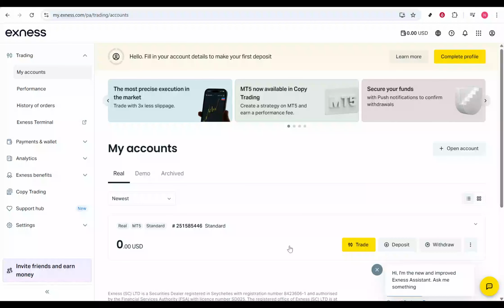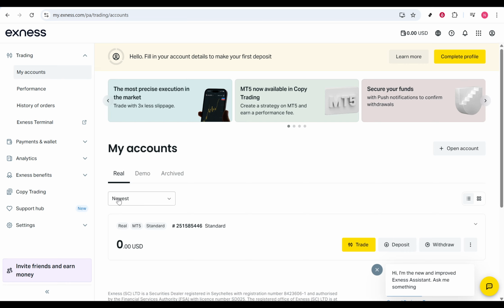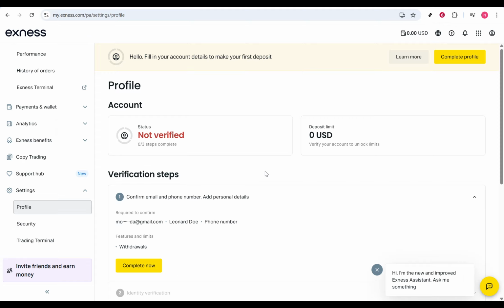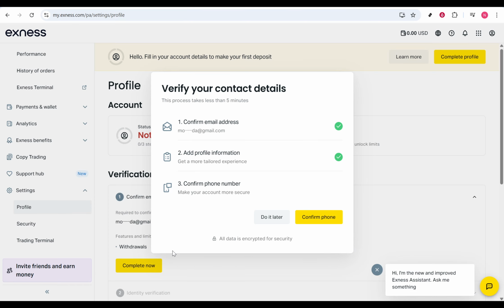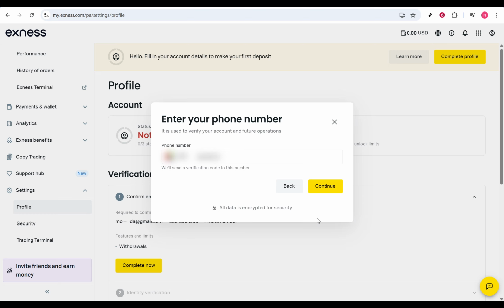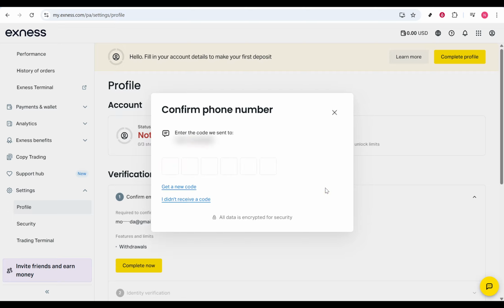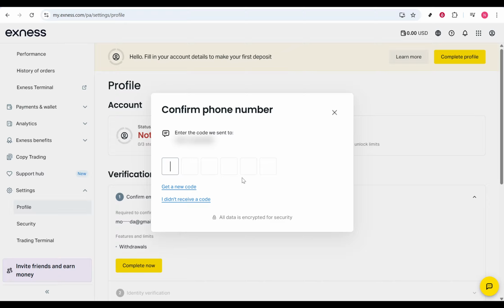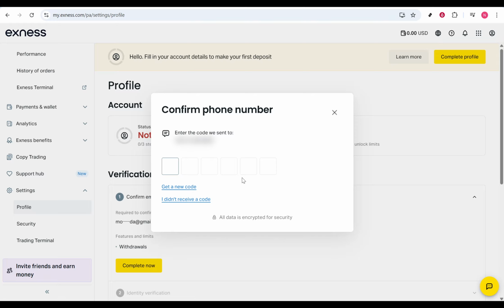How To Verify Phone Number On Exness Account (Easy Guide)